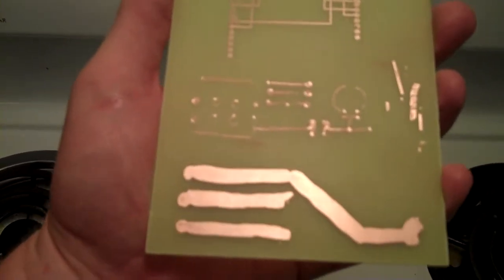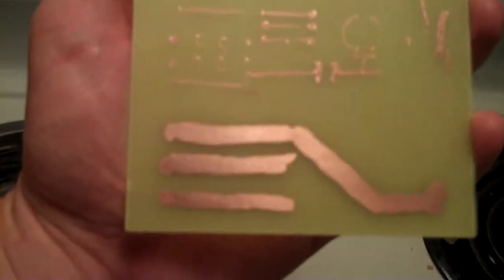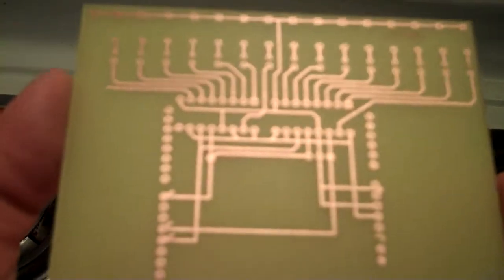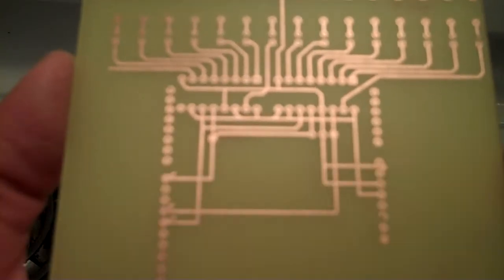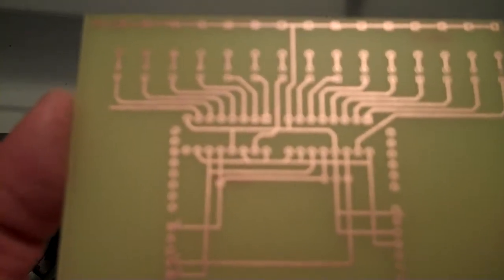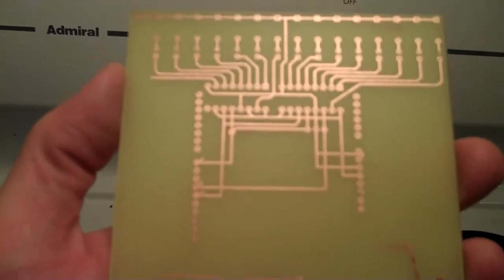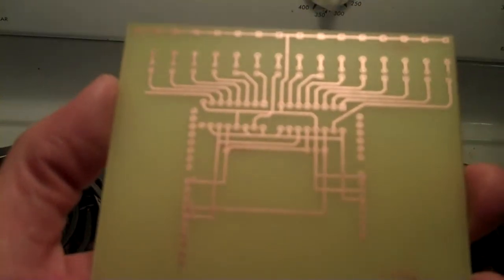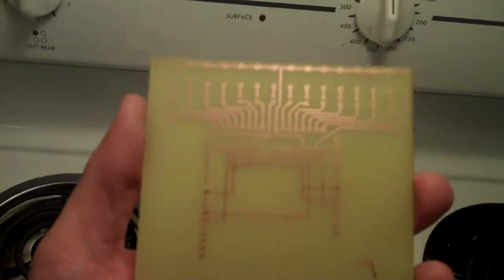Etching My Own Circuit Board - Part 3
Part 3: This is my first experiment with etching my own circuit board.  I tried four different methods of putting the pattern on the board to see which worked best. Sharpy pen, toner transfer (laser printer on paper transferred with iron), rub on etch resist and nail polish.